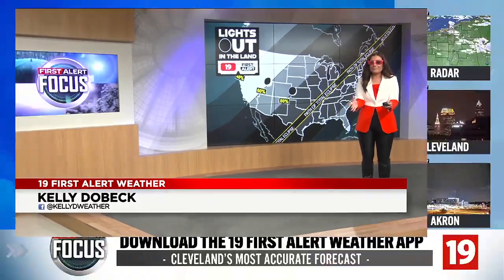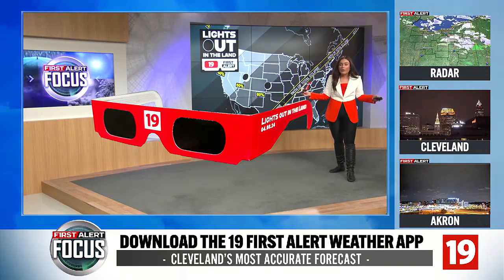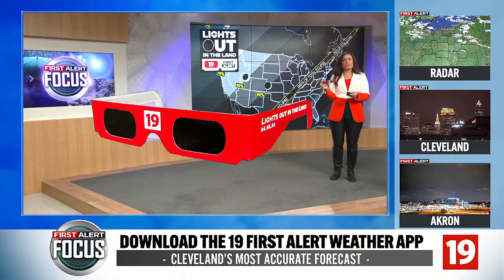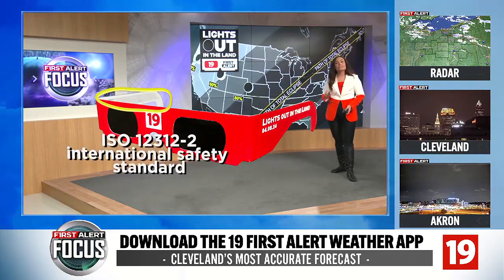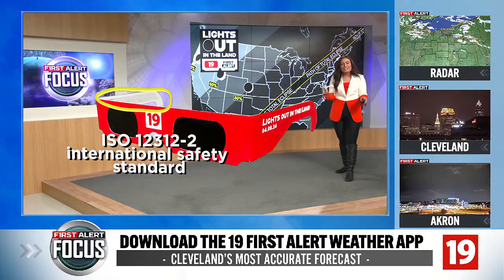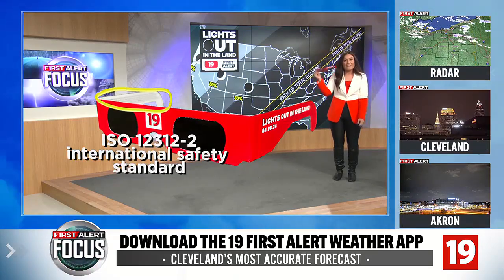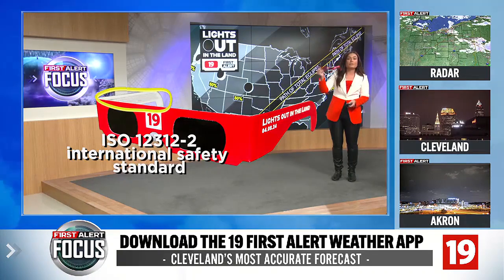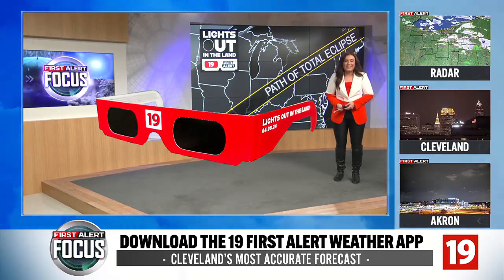Lights Out in the Land: Everything you need to know about eclipse glasses